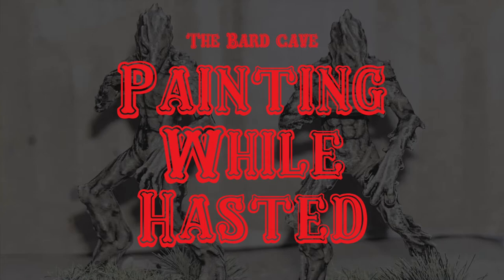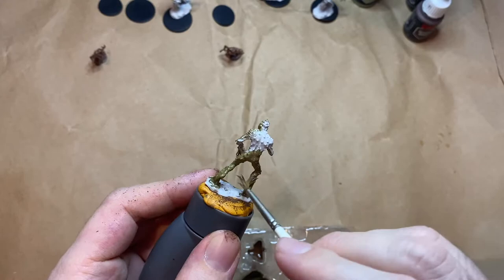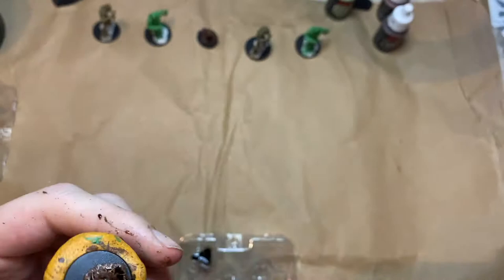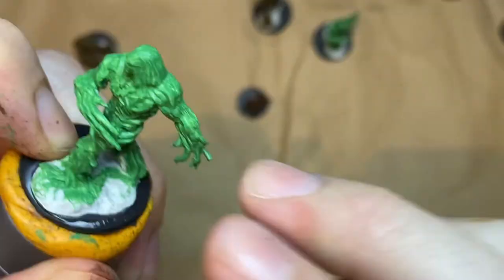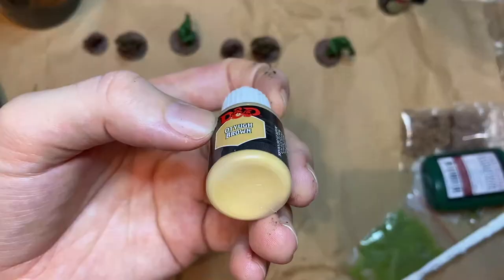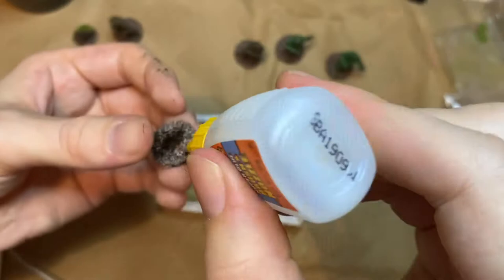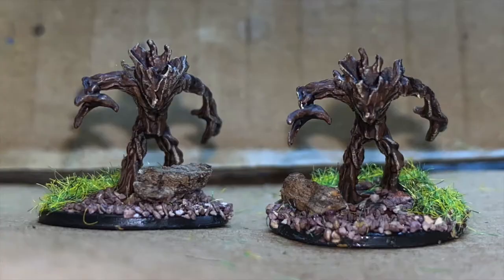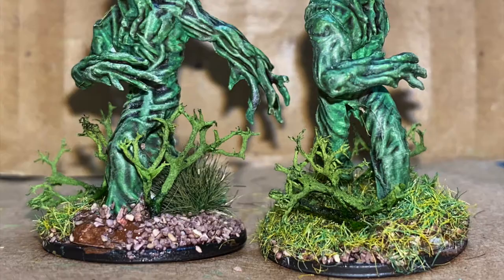Dungeons & Dragons - Blights - Time Lapse Painting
Painting Twig, Needle, and Vine Blights for use in D&D sessions. So if you go down to the woods today you're sure for a big surprise...

The miniatures are from Wizkids - Nolzur's Marvellous Miniature series, and I'm using paints from the Army Painter - Nolzur's Marvellous Pigments series and washes by Vallejo.

Music used.